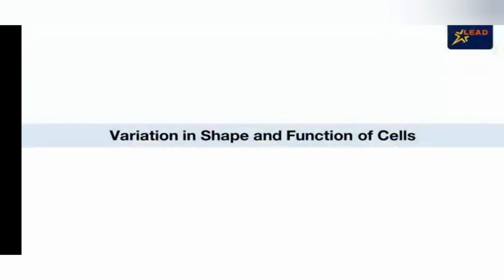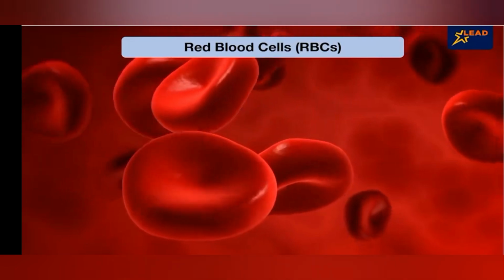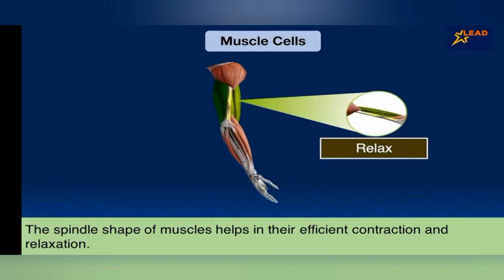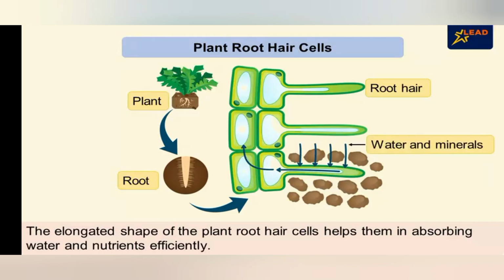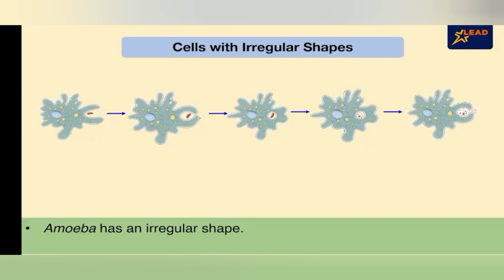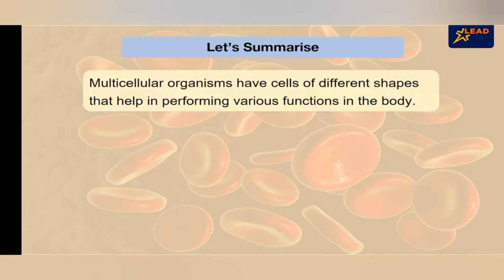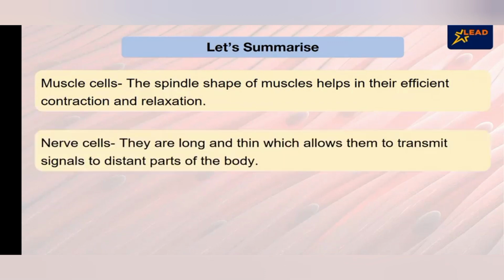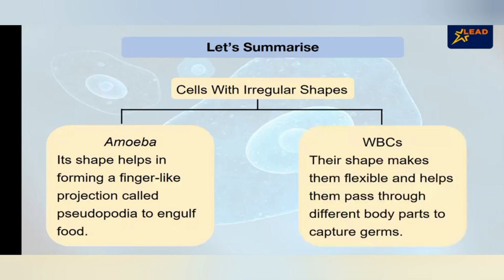STD-8 (Biology ch-2) cell structure and function Topic -2 Human cell structure and function.